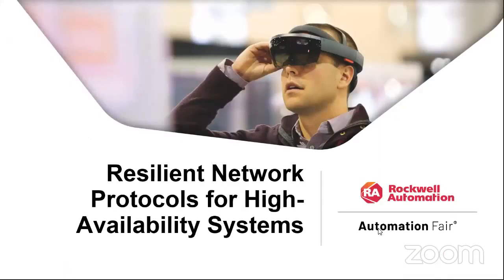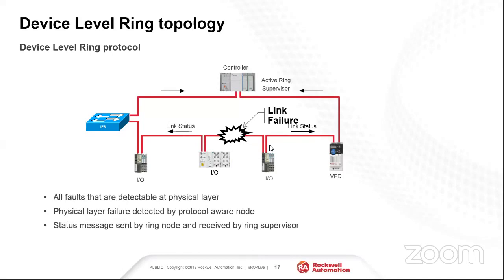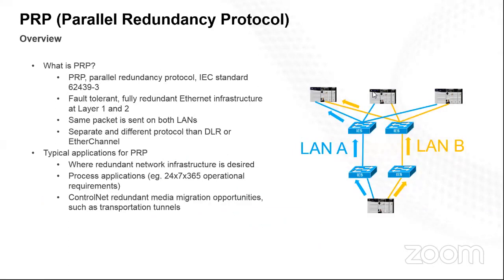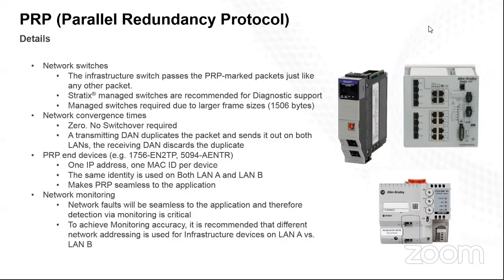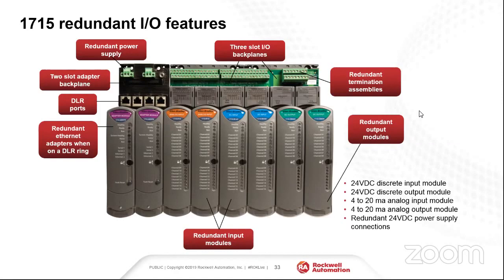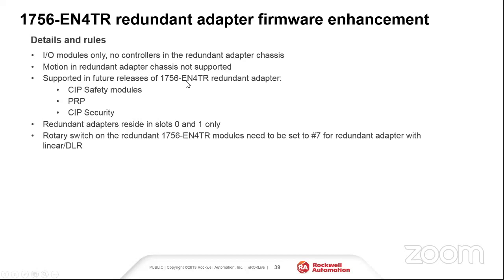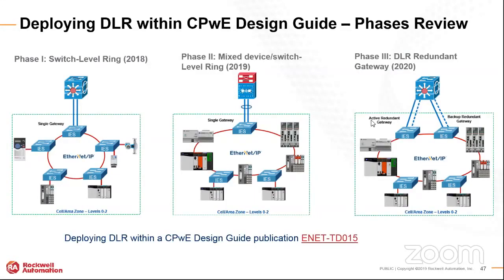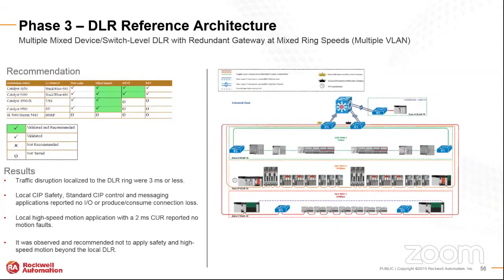Resilient EtherNet/IP Networking | April 2020 User Group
Networking Resiliency

Visit our User Group page on our website for additional resources